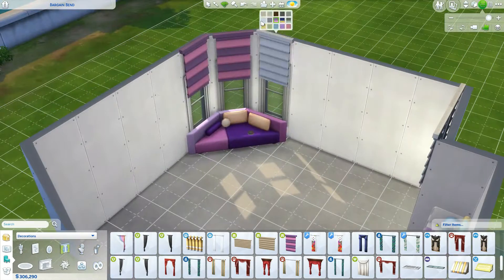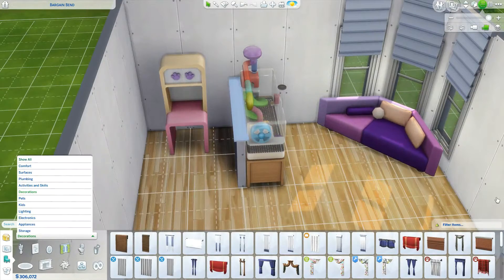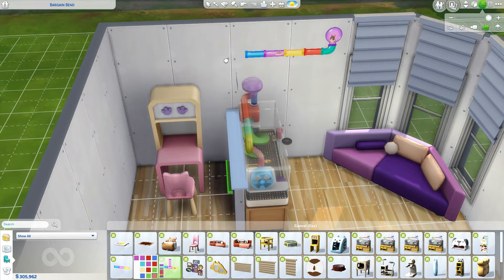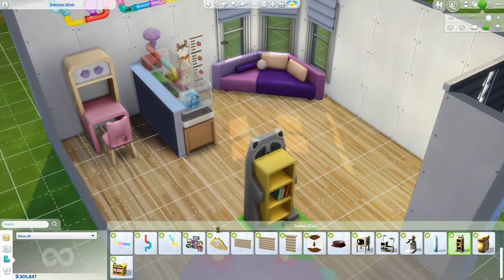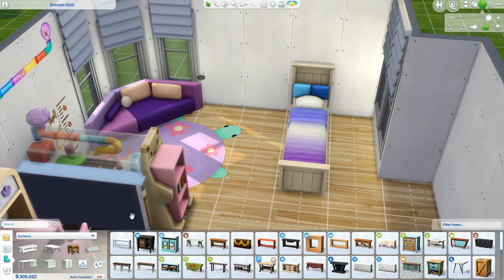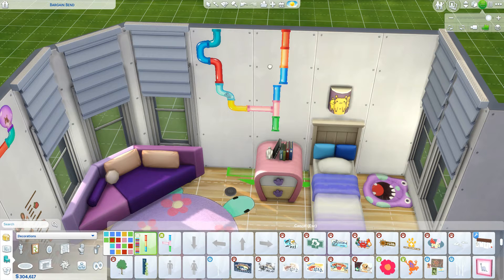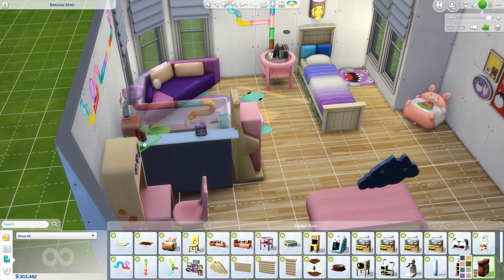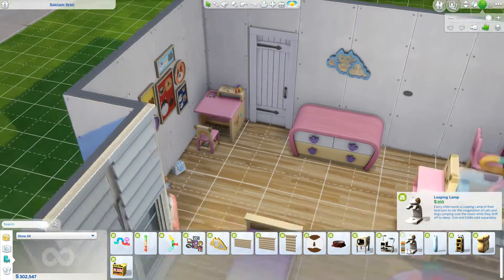My First Pet Bedroom// Room Build // The Sims 4